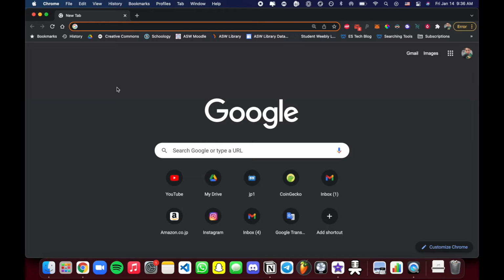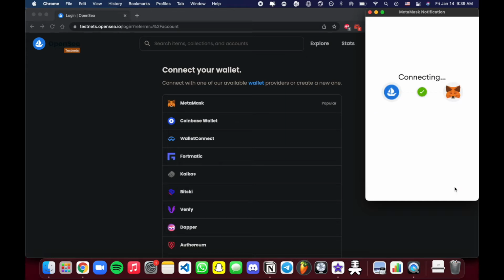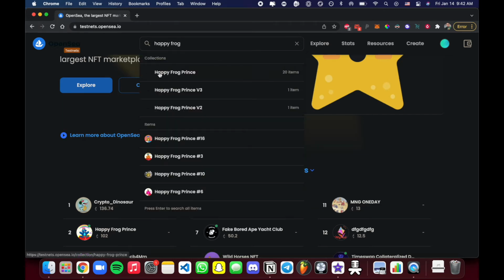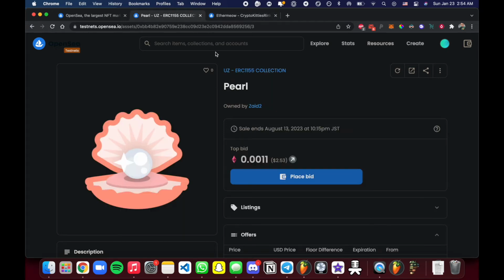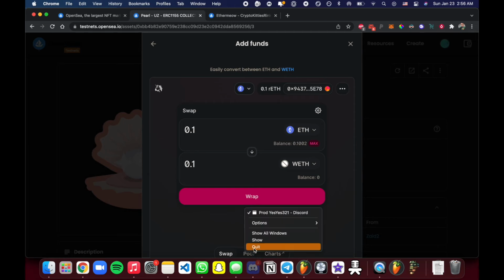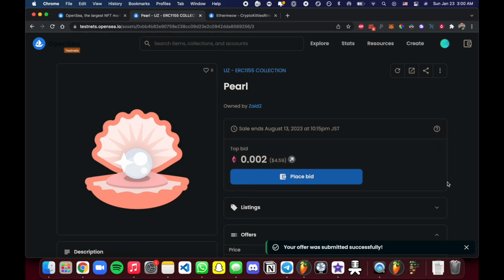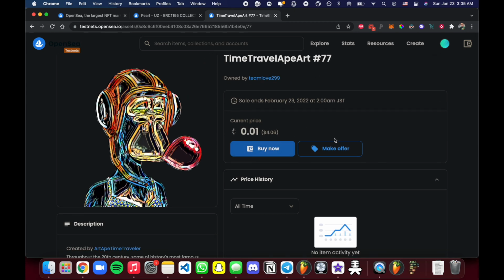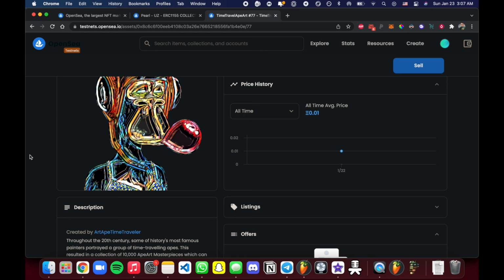How to Use OpenSea: NFT Trading Beginner’s Guide!!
Welcome to JC NFT where I plan to cover the most hyped nfts, upcoming nfts, nft news, and how to buy and sell NFTs. My passion for learning about the NFT market has grown exponentially (it reminds me of when i was passionate about learning YouTube). My goal is to teach people about NFTs, build an awesome community, and become a valuable resource for helping individuals during this NFT wave!